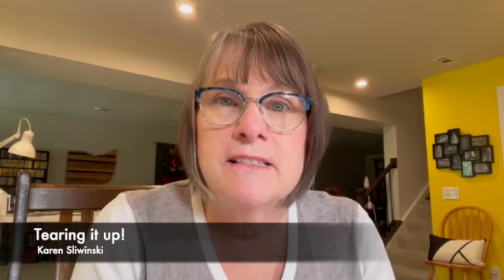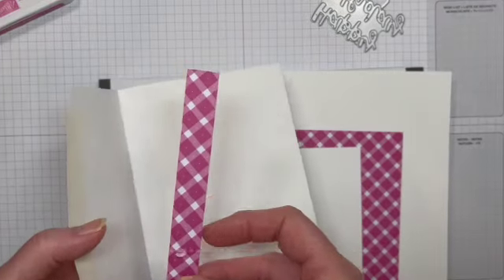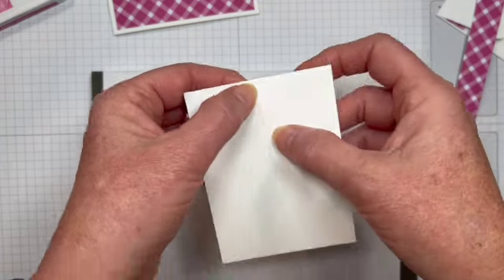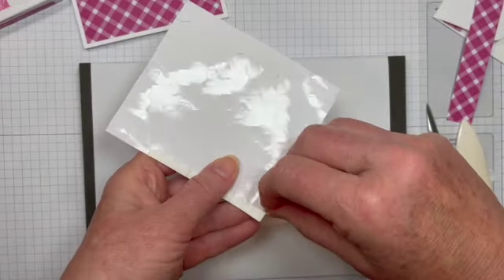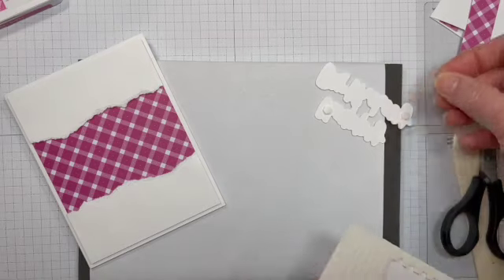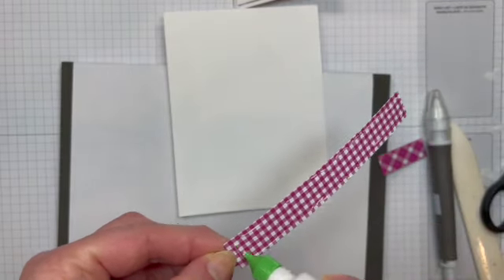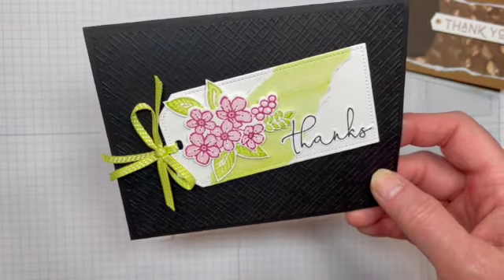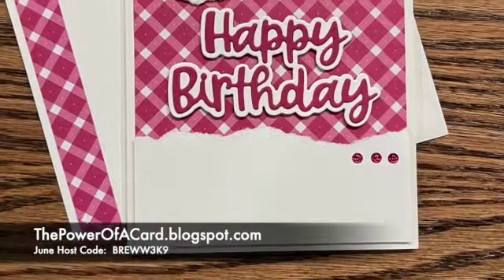Tearing it up!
I revisit an old technique - tearing paper - while introducing the new Wanted to Say dies.  These dies are stand-alone dies that you may have missed in our new annual catalog (see them on page 167 and a few card samples on page 35).  Learn how to make these beautiful birthday cards and how tearing is different on cardstock and Designer Series Paper.  You'll also see the new Glorious Gingham paper - it's fantastic!  In my extra cards, I feature some of the other new products - I know you'll like them!

If you would like to purchase any of these products (or any stamping supplies at all), please visit my on-line store or click on the links provided below.  I appreciate your business - it helps me provide more videos like this for you.

My current host code for May is: BREWW3K9.  Please use this for orders less than $150 and you’ll get a special treat from me.  For orders over $150, you will qualify for host rewards from Stampin’ Up! (plus a treat from me!).

Karen Sliwinski
Independent Stampin' Up! Demonstrator

• Glorious Gingham 6" X 6" (15.2 X 15.2 Cm) Designer Series Paper [163170] $10.50